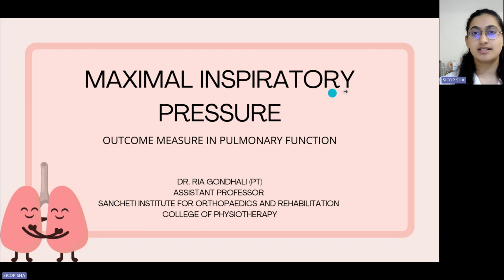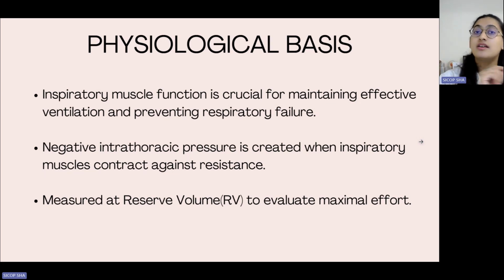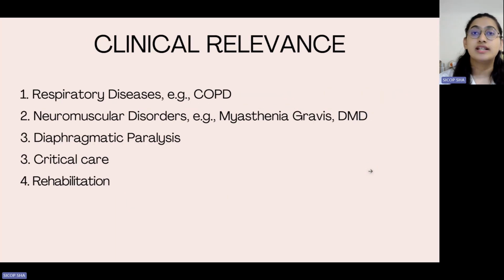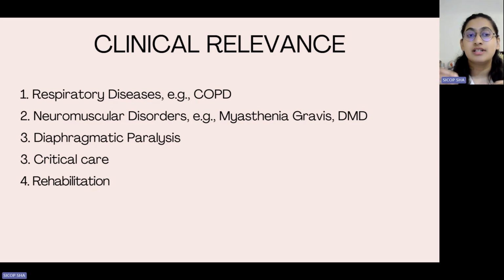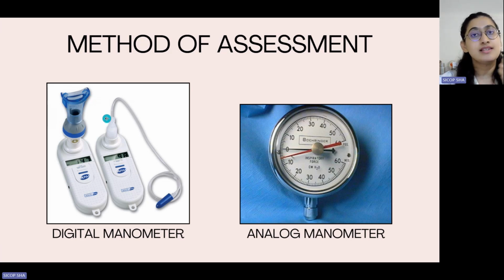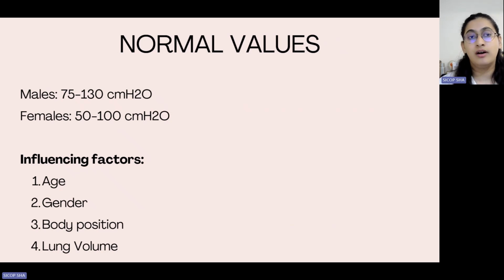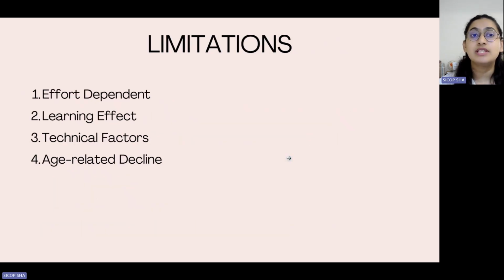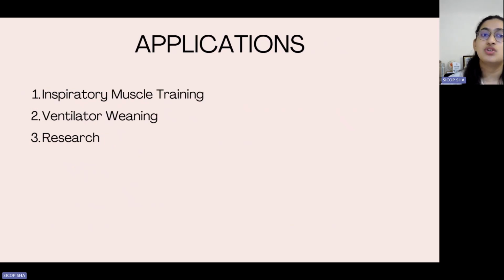Maximal Inspiratory Pressure-Dr Ria